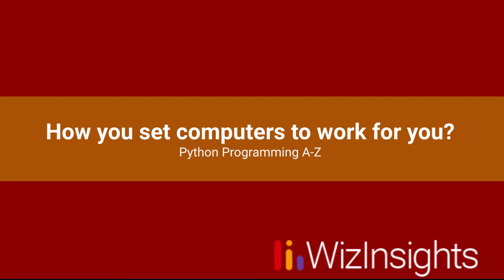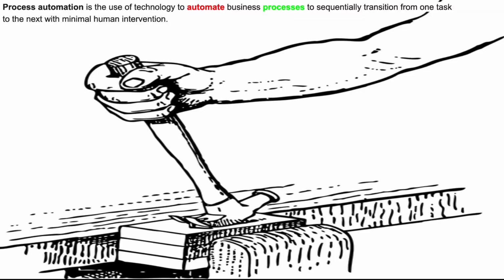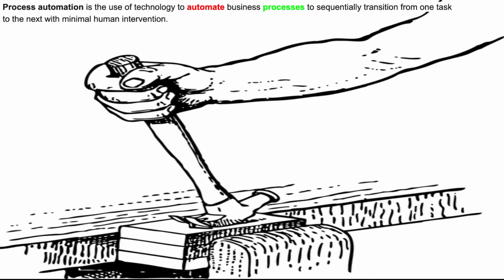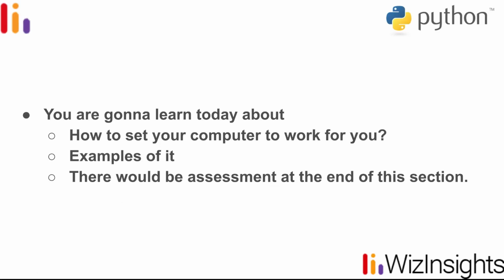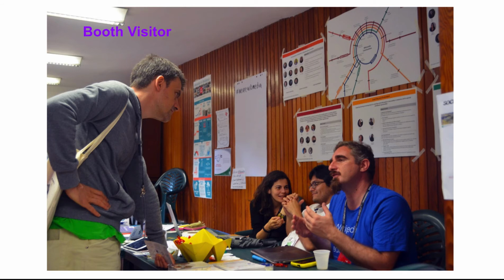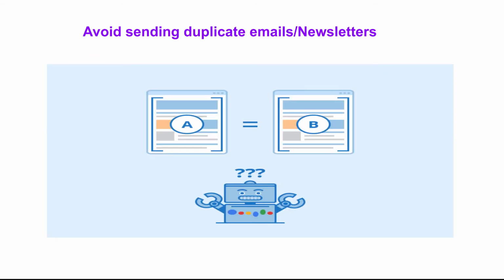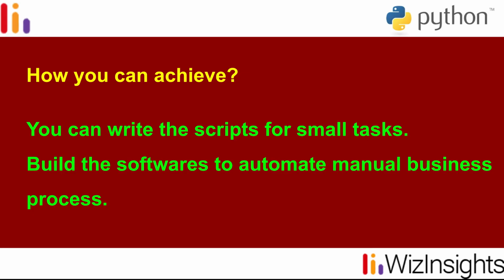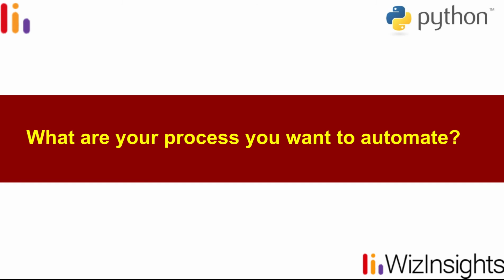How To Set Computer To Work For You | Nasrullah Mahar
Python Programming Master Class